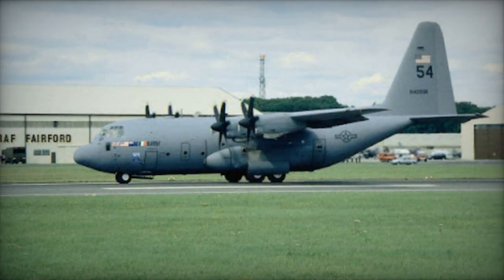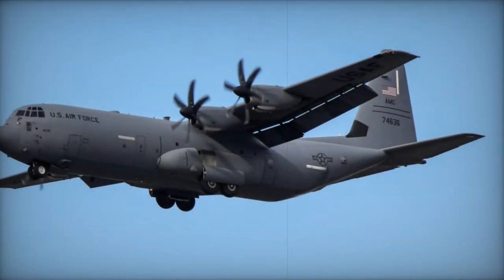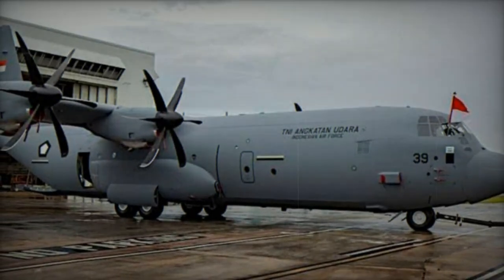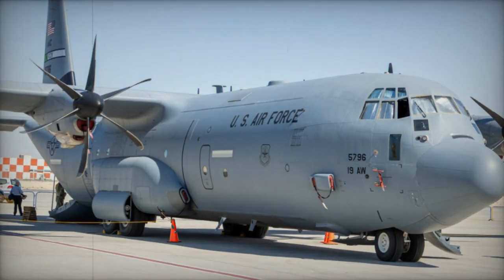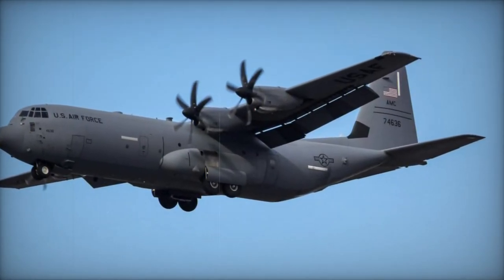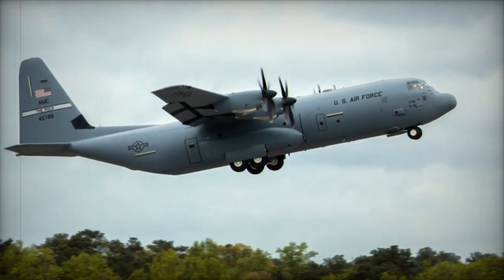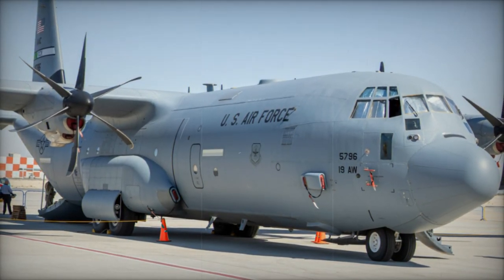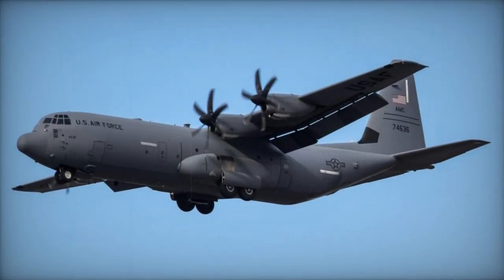New Zealand is upgrading its air fleet with the advanced C 130J 30 Super Hercules aircraft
The Royal New Zealand Air Force's (RNZAF) first C-130J-30 Super Hercules has rolled off Lockheed Martin's production line in Georgia, USA, now sporting its official livery, complete with the RNZAF Kiwi emblem and the 40th Squadron's marine compass.